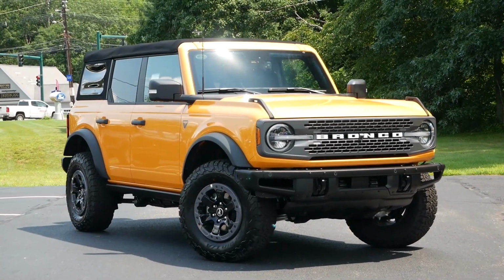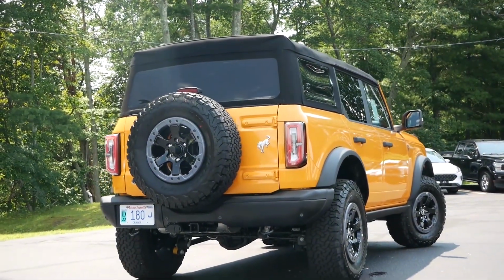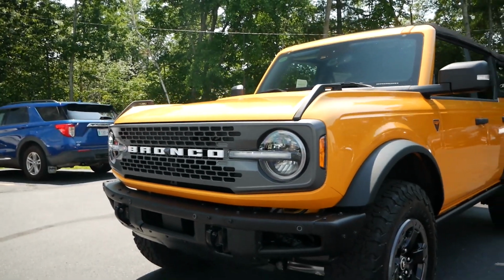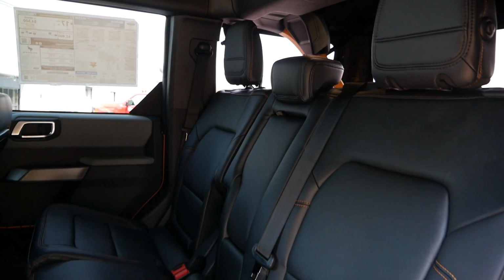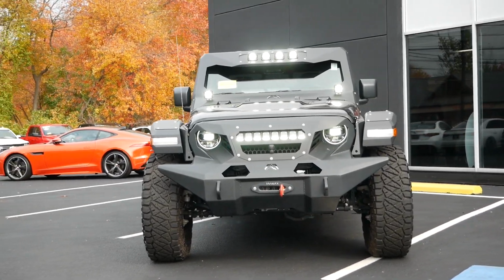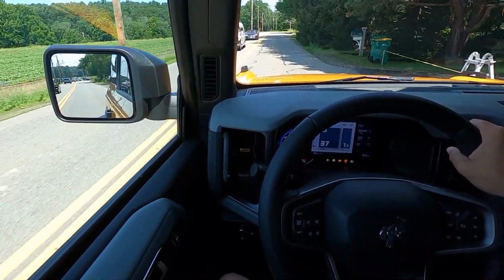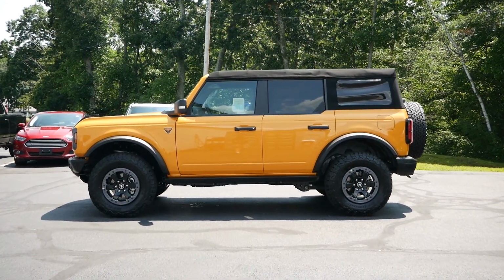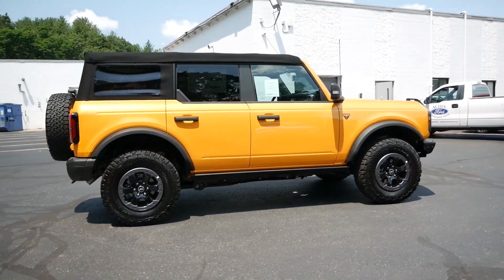5 Reasons Why You Should Buy A 2021 Ford Bronco - Quick Buyer's Guide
Quick buyer's guide for the 2021 Ford Bronco.

Had the Jeep Wrangler met it's match? What makes the Ford Bronco for 2021 so good and why is it worth buying over the competition? In this video we go over the 5 things that make the Ford Bronco a must have for this year, and why it just might be the SUV of 2021.

First Look At The 2021 Ford Bronco Badlands - Walk Around and Test Drive